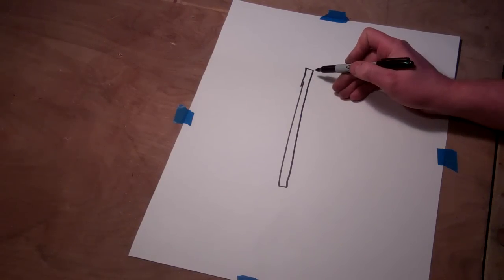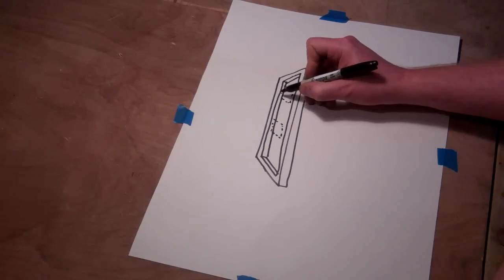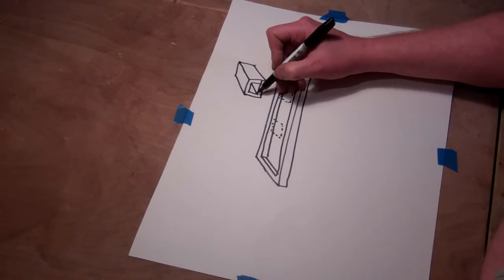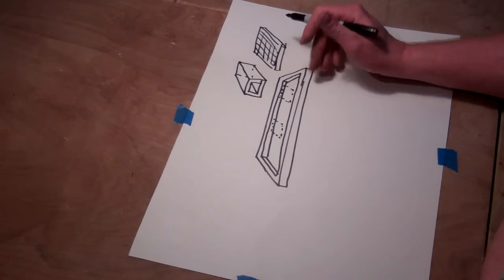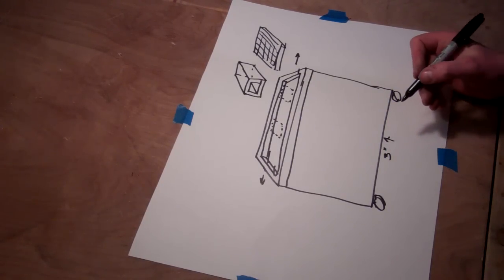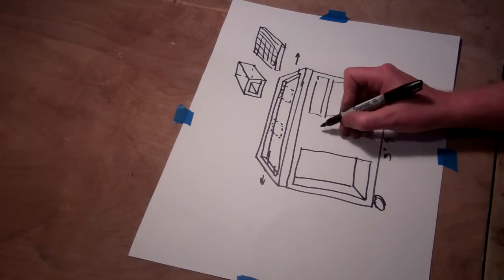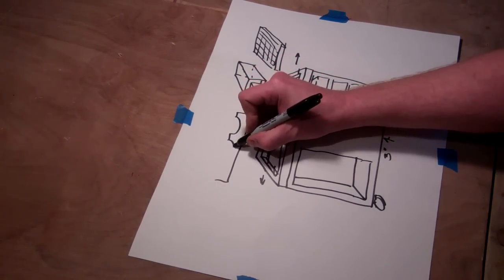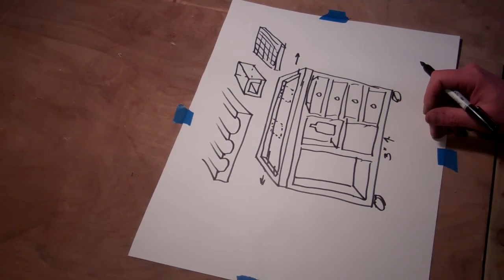Dry Bar Idea